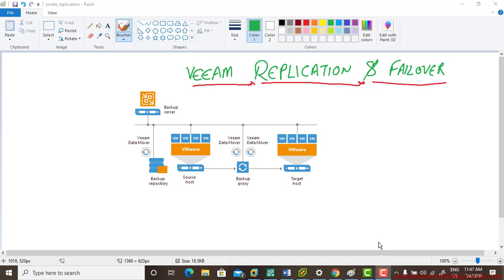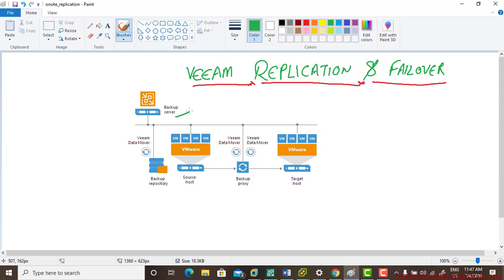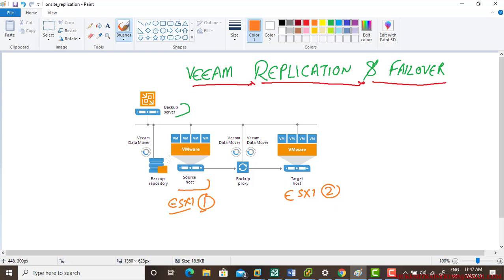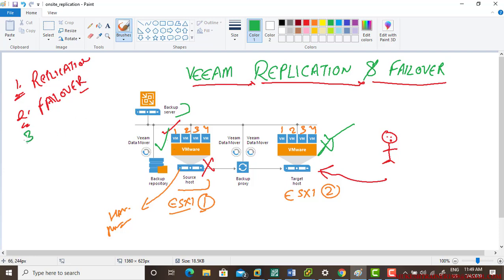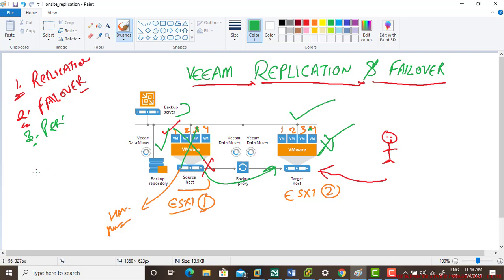Veeam Backup & Replication Failover Plan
Veeam Backup & Replication provides Failover Plan functionality to ensure business continuity in case of a disaster or planned maintenance. Failover Plans allow you to orchestrate the failover and failback processes for your virtual machines. You can define the order and dependencies of VMs, specify network settings, and configure scripts or actions to be executed during the failover. This feature simplifies the process of executing a failover, ensuring that your VMs are brought online in a coordinated and controlled manner. Veeam Failover Plans enable efficient disaster recovery operations, minimizing downtime and facilitating a smooth transition back to normal operations.